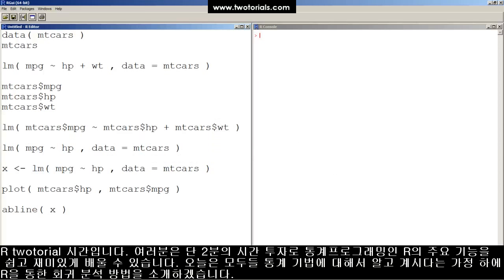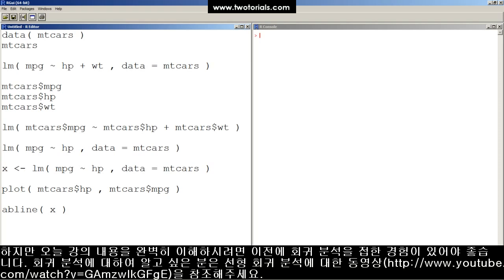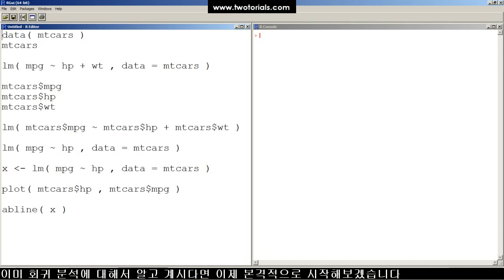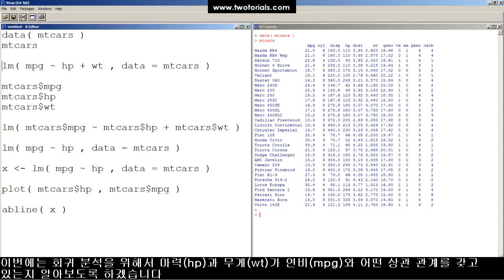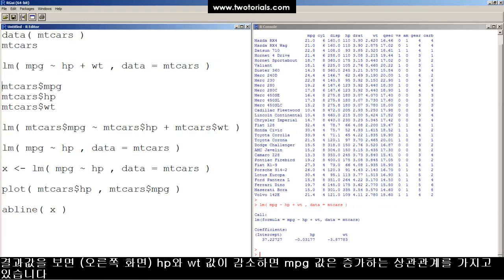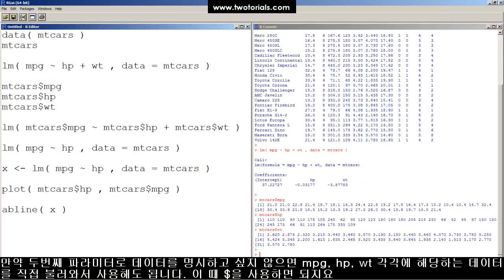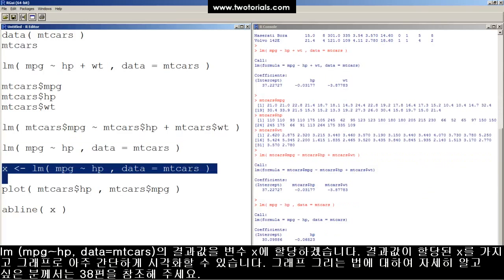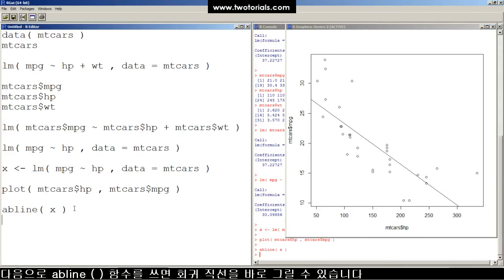73 how to run your first regression in r assuming you know some fancy statistics)